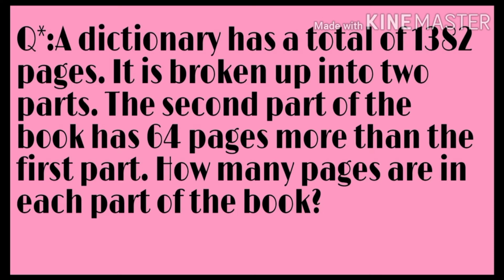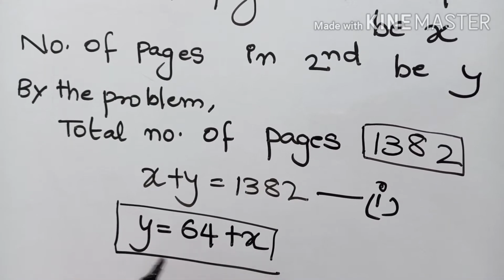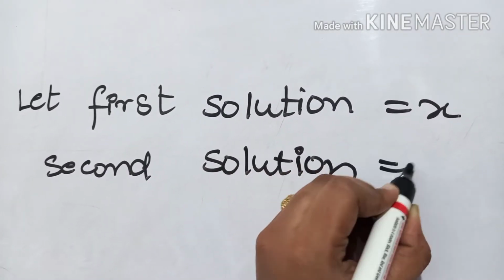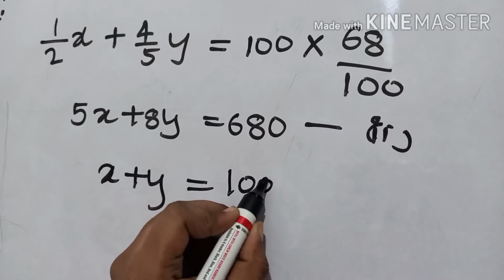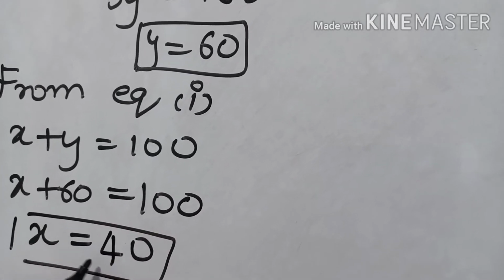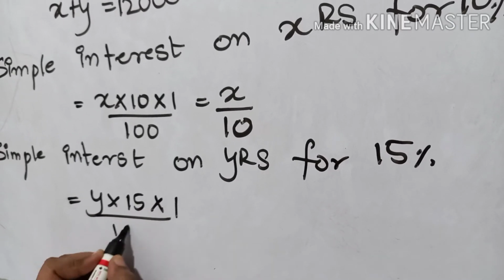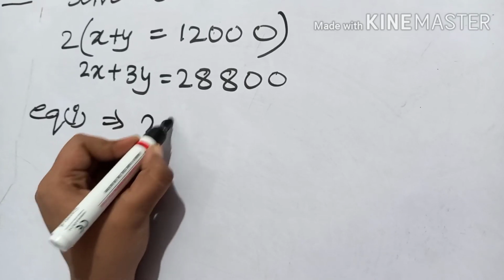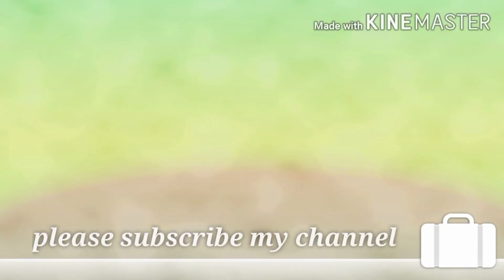PAIR OF LINEAR EQUATIONS IN TWO VARIABLES / word problems with solutions/class-10/ part-3.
Students...
Here in this this session I'm going to discuss word problems from Pair_of_linear_equations_in_two_variable part-3 .solve the problems in same manner as I solved in the video to score good marks in your maths boards ...
So students just follow this

For the quadratic equations word problems the link is